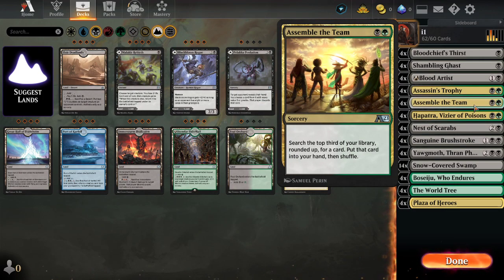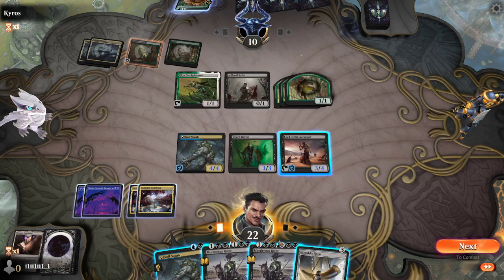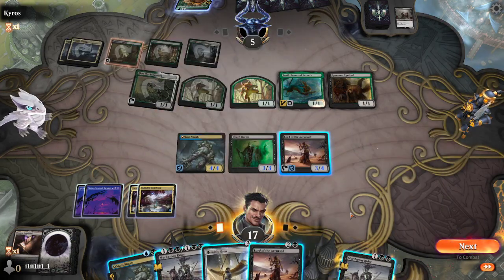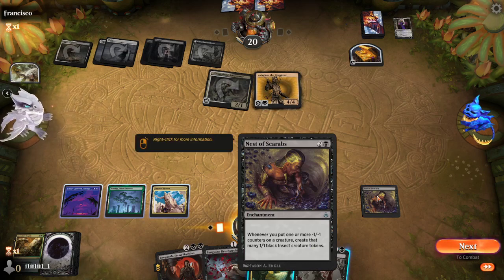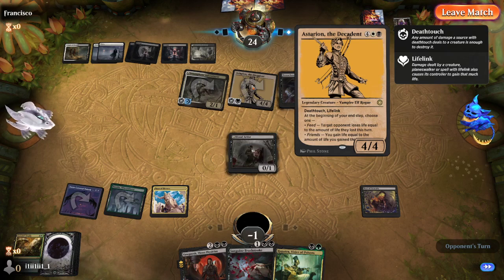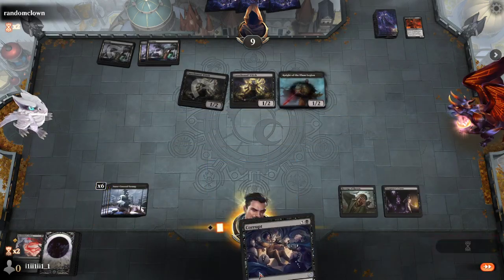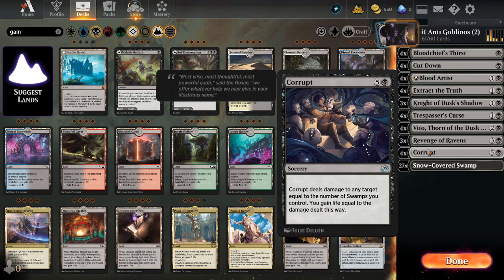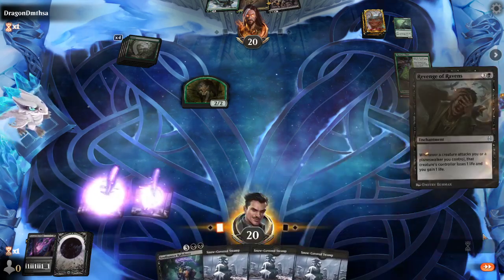i1 The Uncommons